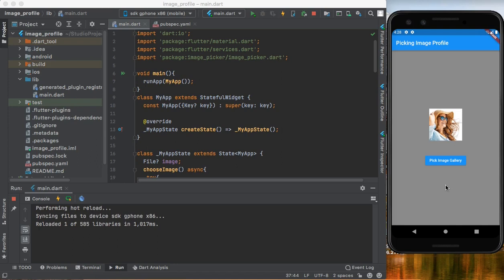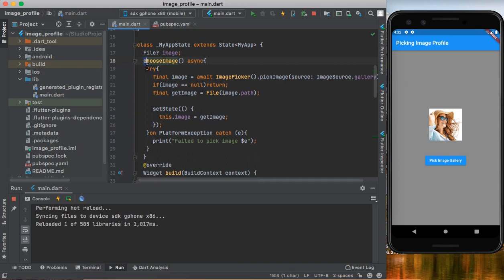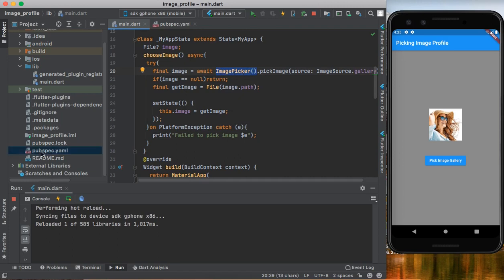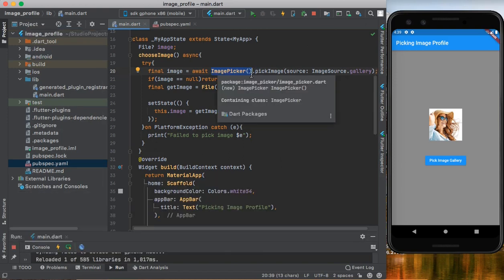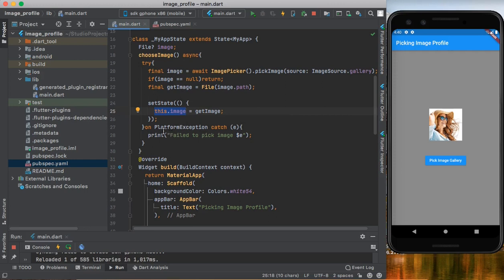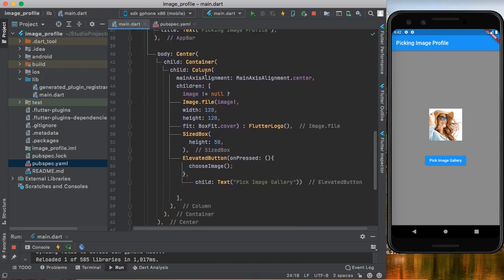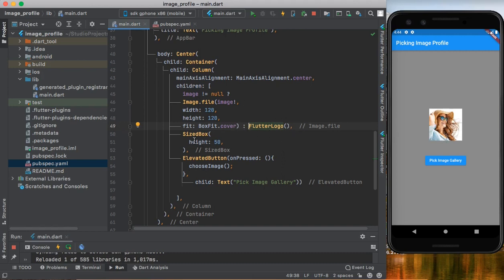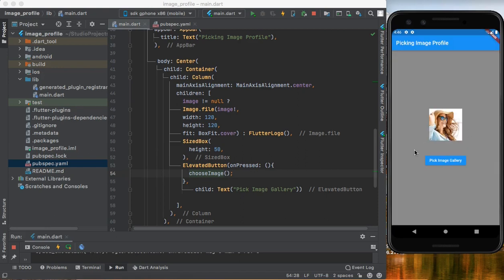How to Select Image From Gallery || Image picker || Flutter Package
In this Flutter video tutorial, you will learn how to implement Image picker package select image from the gallery.

👍.  The link below is the FaceBook group you can join us